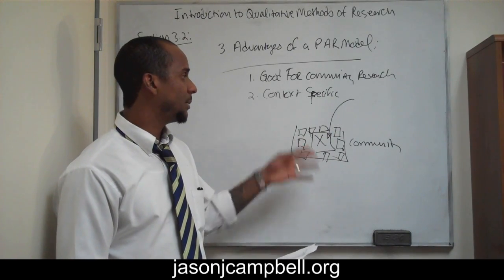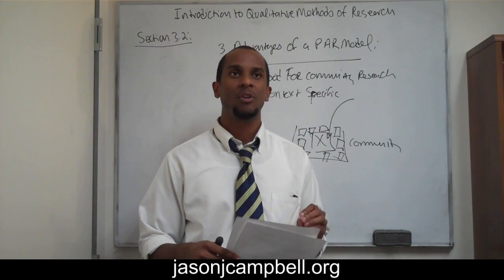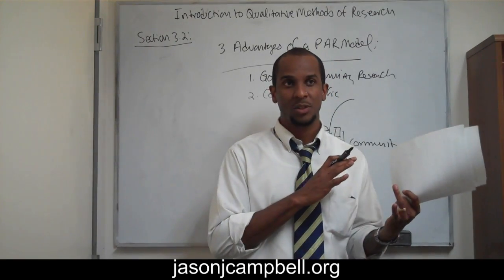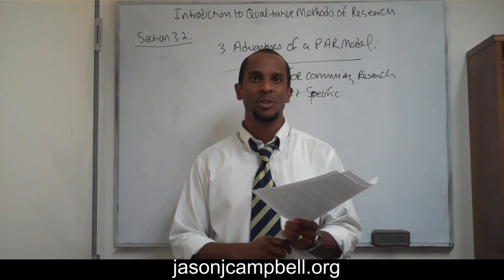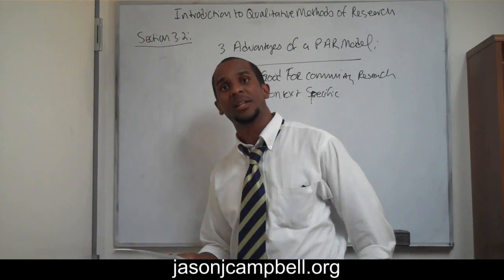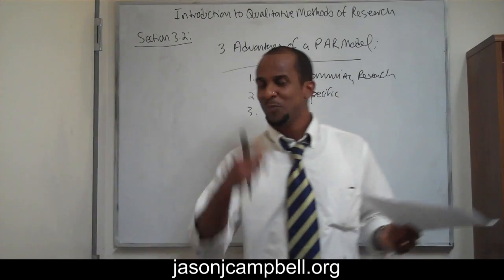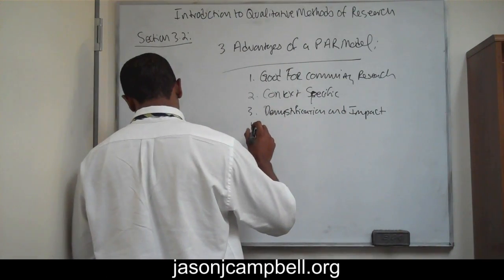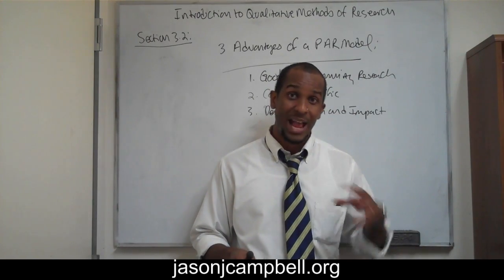32. Introduction to Methods of Qualitative Research Participatory Action Research